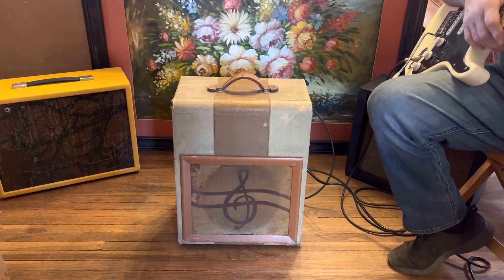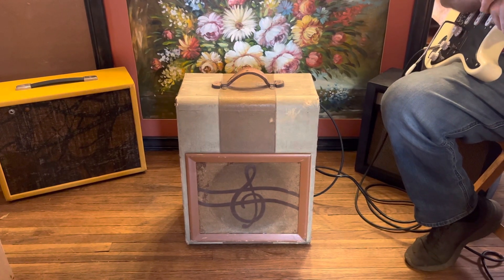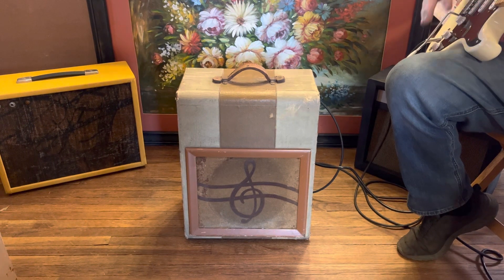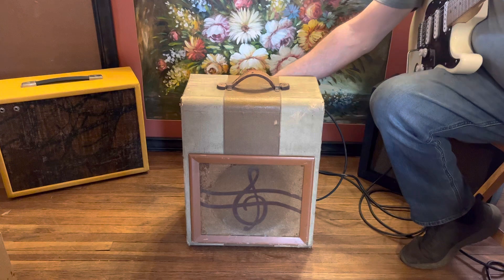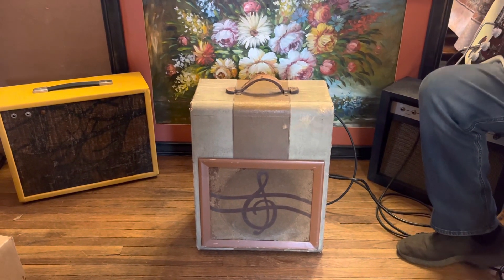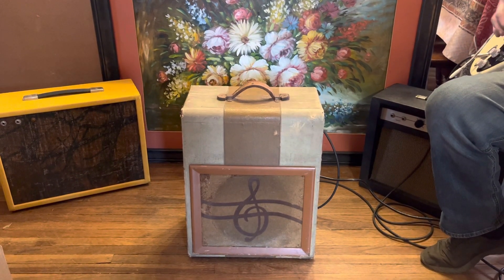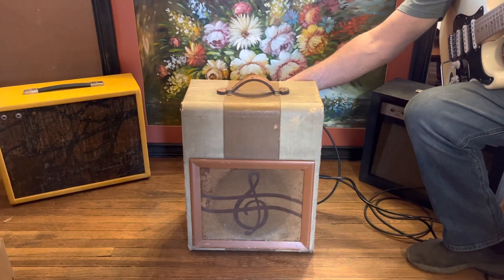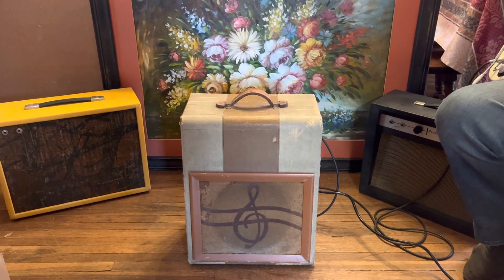1949 - 1950 Sears Silvertone Model 1300 Tube Amp Demo